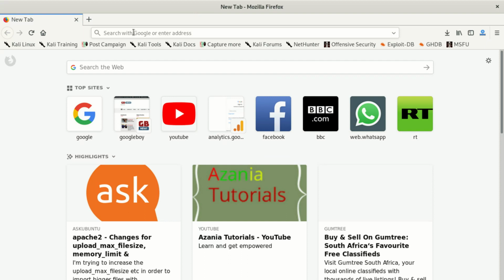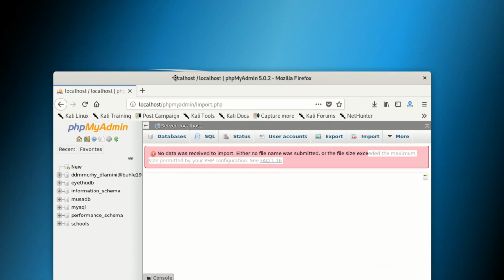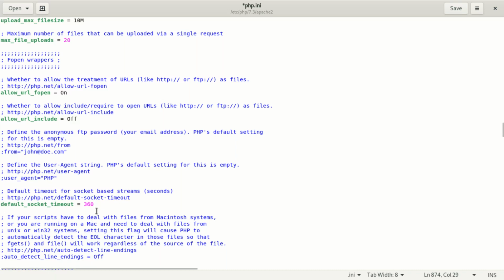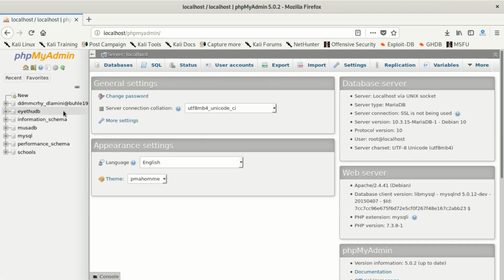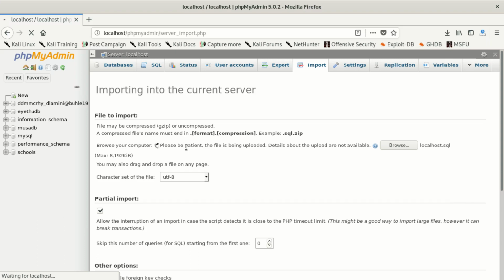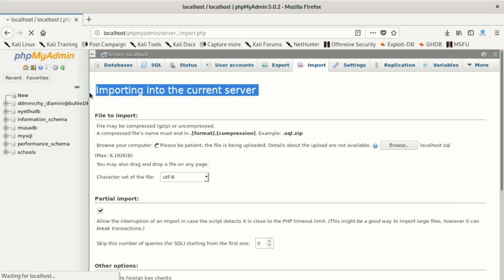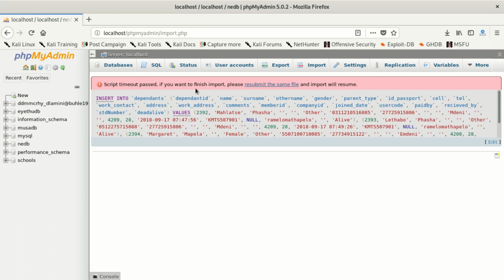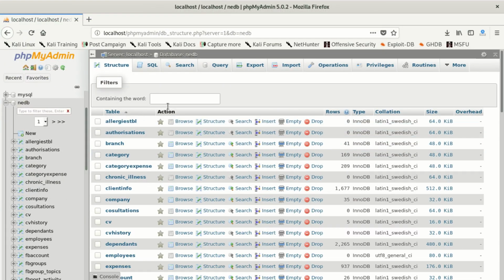no data was received to import. either no file name was submitted